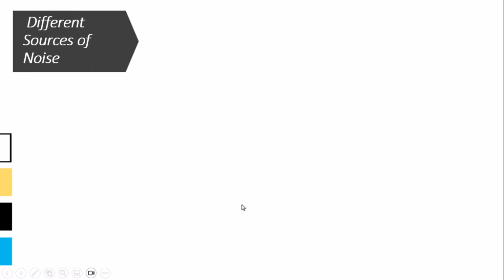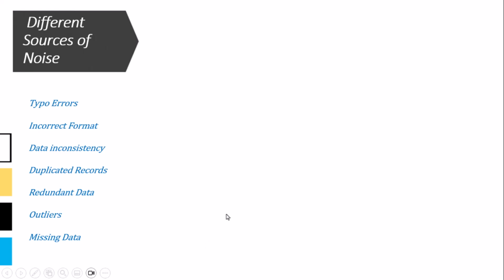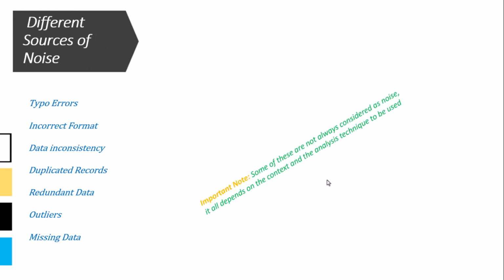Noise in our Data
This video belongs to my latest Udemy course called "Data Cleaning and Preprocessing using Python"

A complete and friendly course designed to provide you with the foundations of programming with Python, with an emphasis on data cleaning and preprocessing — steps that are essential in any data analysis or machine learning workflow

This course will guide you step by step through key programming concepts and powerful data manipulation techniques using pandas, numpy, scikit-learn, and more

Whether you’re a student, a professional in career transition, or a data enthusiast — if you’re interested in mastering one of the most valuable and fundamental skills in the world of data analysis… this course is for you!

🚀 I’ll see you in Class 1!!